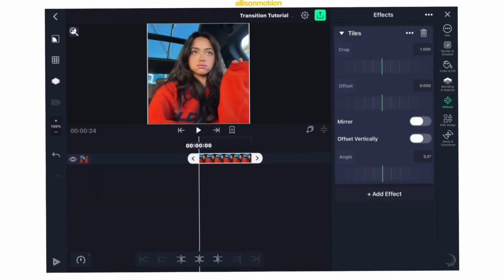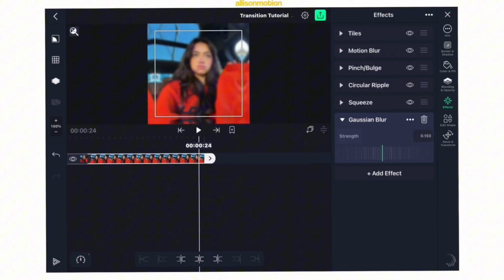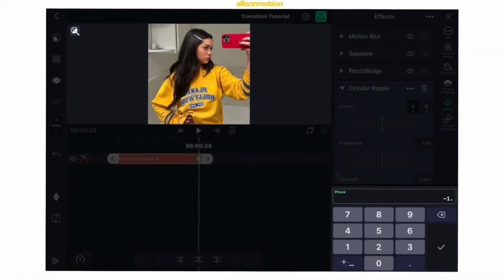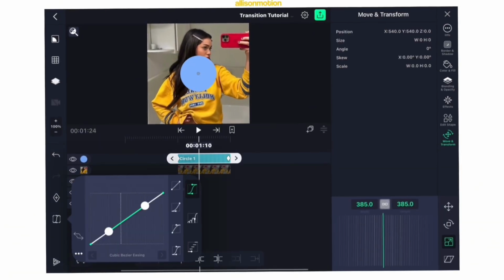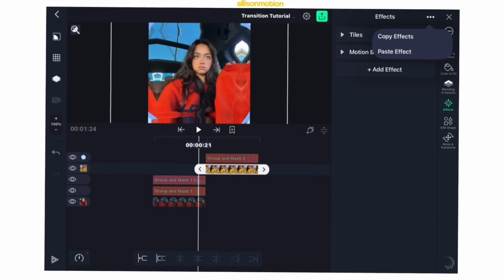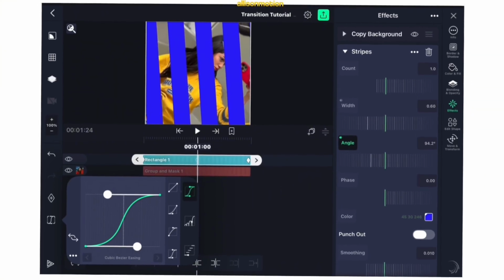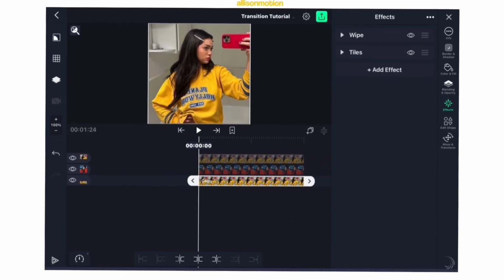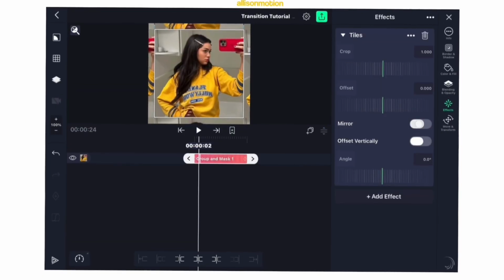5 Transition Tutorials - Alight Motion (+ XML Link)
I hope you found this helpful (˶ᵔ ᵕ ᵔ˶) ‹𝟹
╰┈➤ No credit needed.
socials! 𝜗ৎ

Time Stamps:
Transition 1: 00:11
Transition 2: 02:40
Transition 3: 05:06
Transition 4: 08:47
Transition 5: 12:04